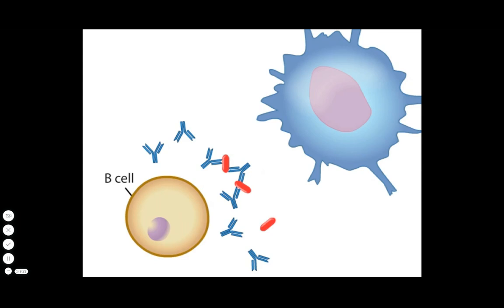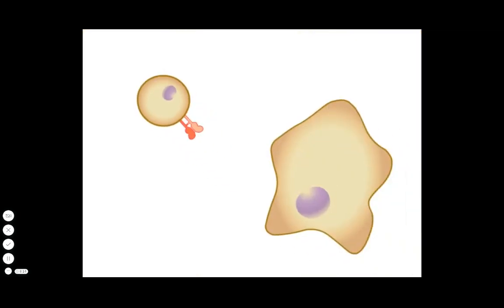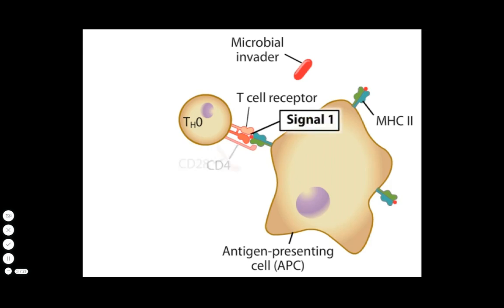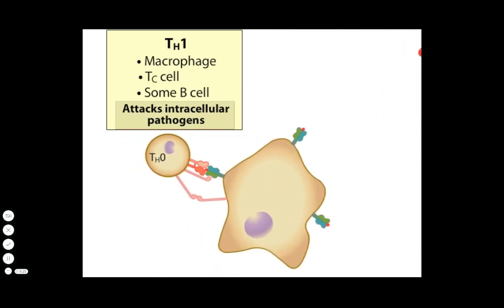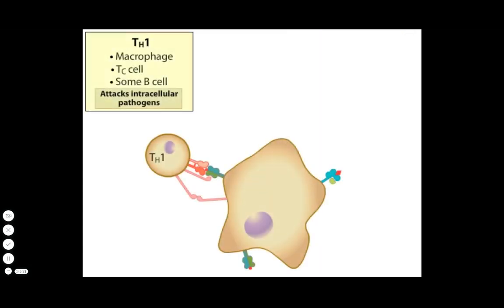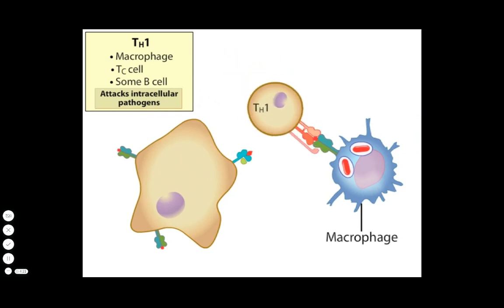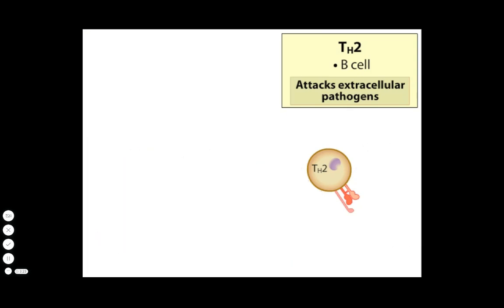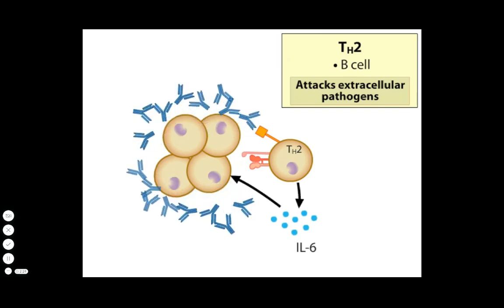The Activation of the Humoral and Cell Mediated Pathways